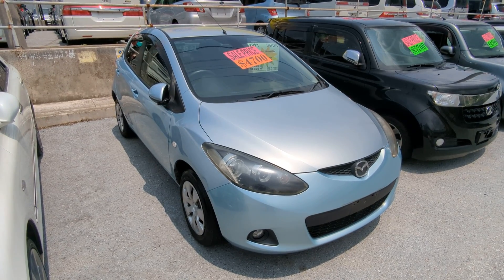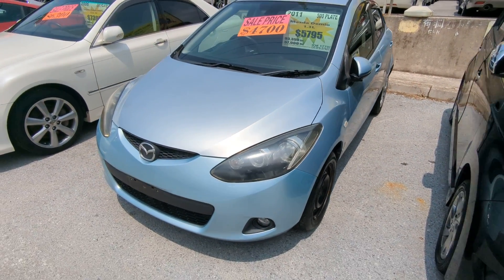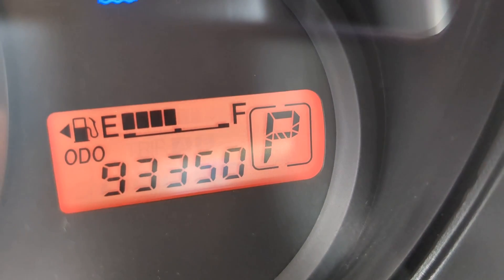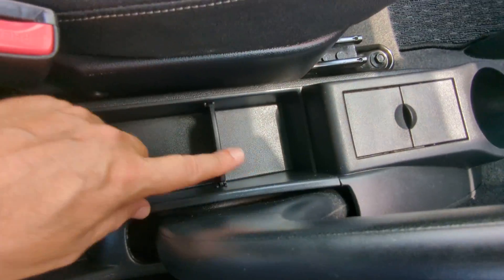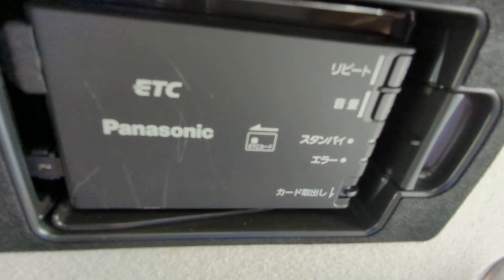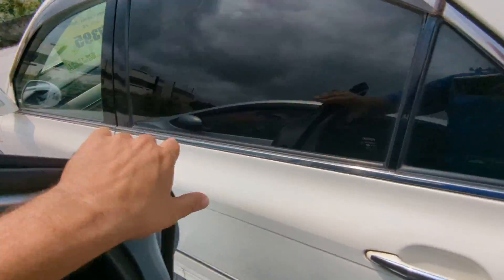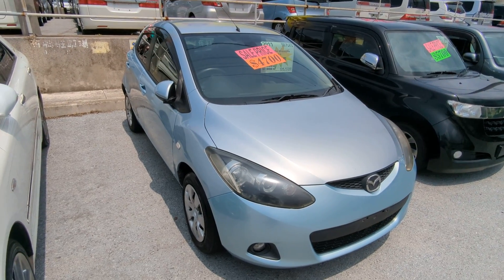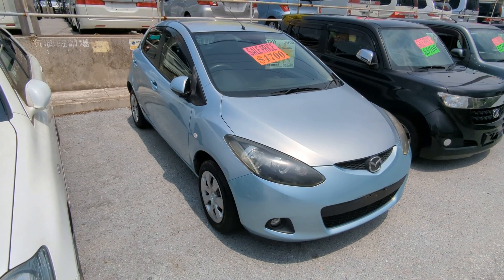Johnny's Used Cars Okinawa - 2011 Mazda Demio (17708)